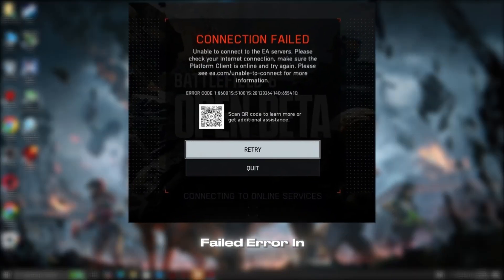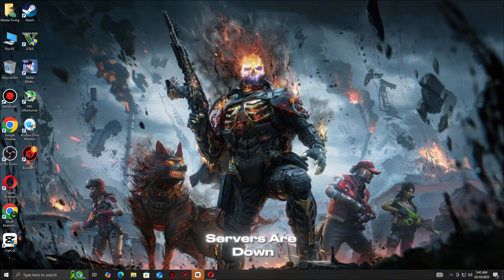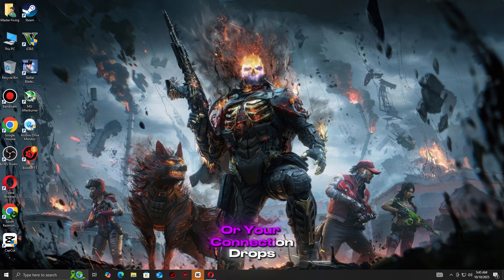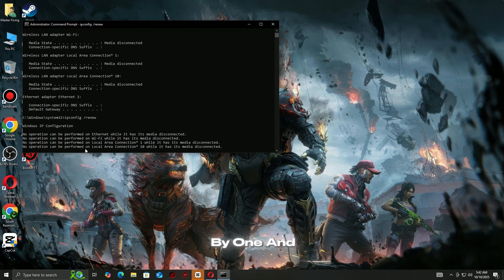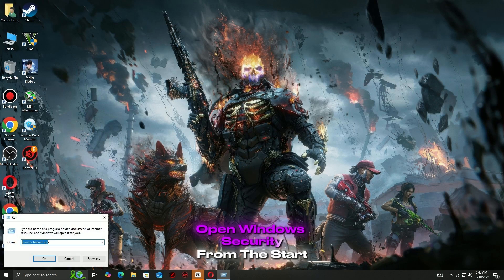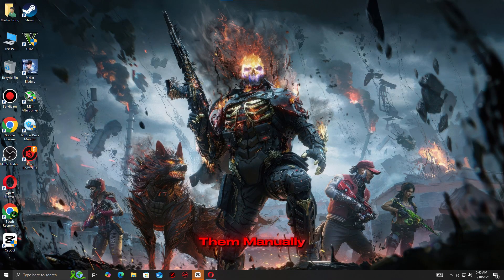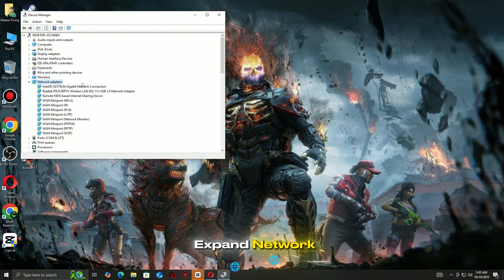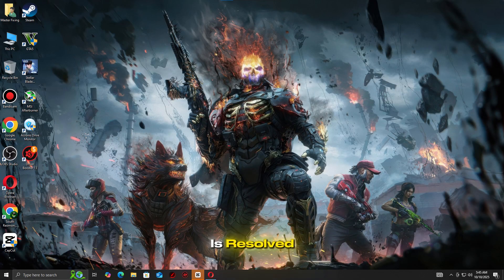🌐 How to Fix Battlefield 6 ❌ CONNECTION FAILED Error on PC 🖥️ | Not Connecting & Server Fix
Are you getting the “Connection Failed” error in Battlefield 6 on PC? Don’t worry — this video walks you through quick and effective solutions to fix server connection issues, login problems, and network errors that stop you from getting into the game.

✅ In this video, you’ll learn how to:
🔹 Check Battlefield 6 server status and your network connection
🔹 Reset network settings and flush DNS
🔹 Fix Windows Firewall conflicts blocking Battlefield 6
🔹 Update network drivers for better stability
🔹 Clear EA App cache and repair game files
🔹 Change DNS settings for faster and more reliable connections
🔹 Reinstall the EA App or Battlefield 6 if the issue continues

💻 Works on: Windows 10 & 11 | EA App / Origin | All PC builds

💬 Still having trouble? Drop your error message or setup in the comments — I’ll help you fix it.